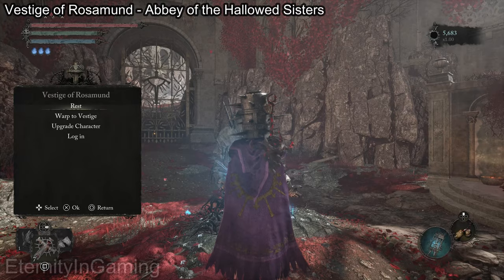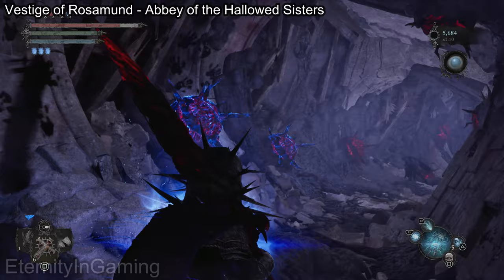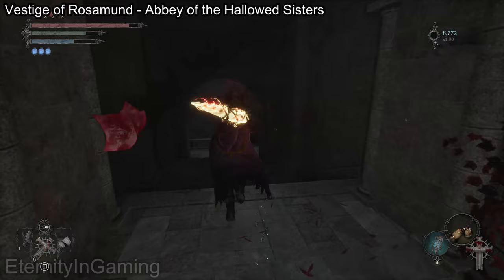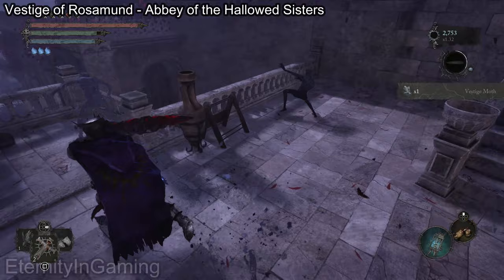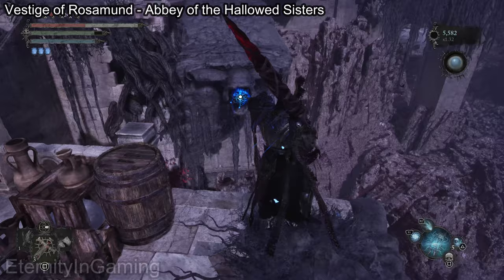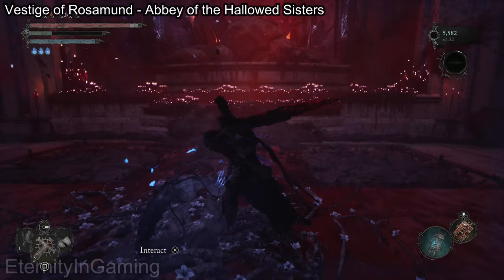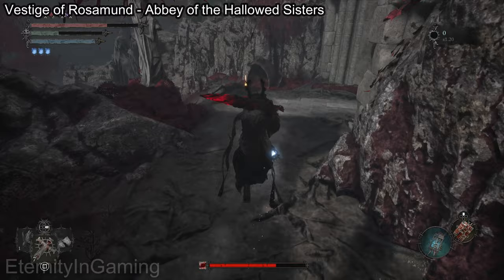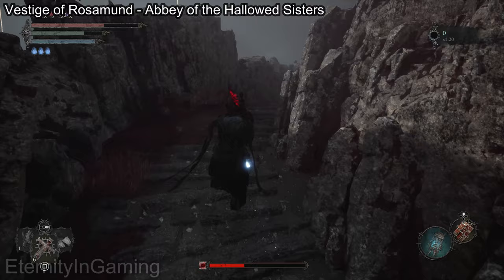Lords of the Fallen - Vestige of Iorelo the Cursed Knight - The Empyrean